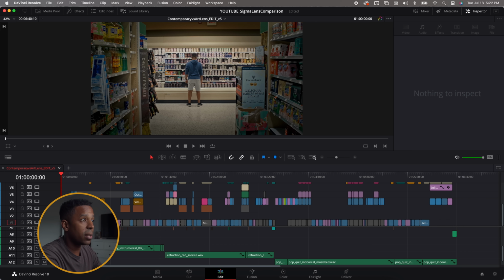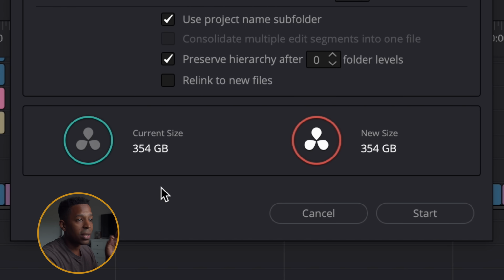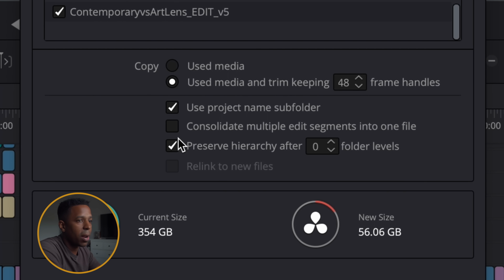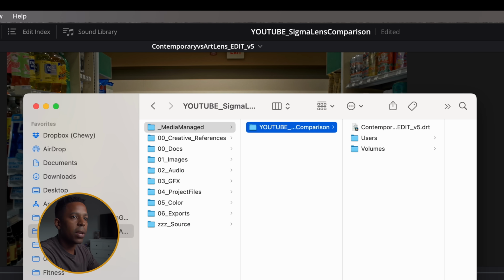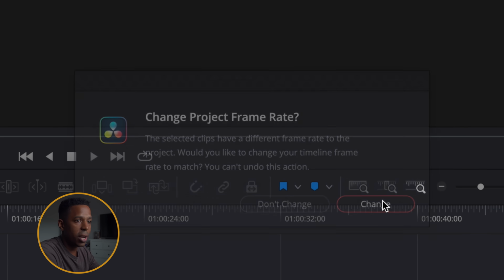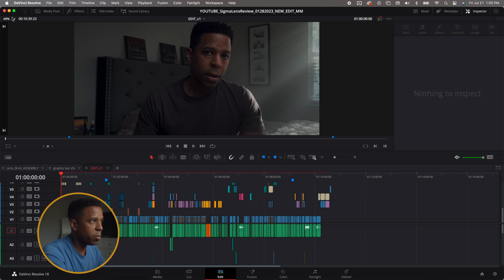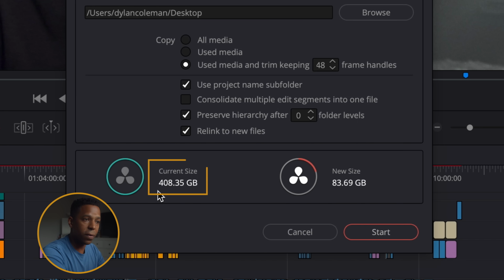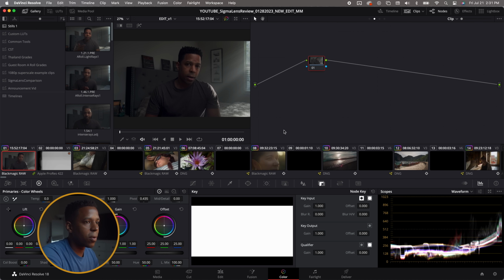SAVE TIME and MONEY with this overlooked post process | TWO WAYS to manage media in DaVinci Resolve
In this video, I tackle the often-overlooked but absolutely crucial aspect of video production: media management.
Now, before you roll your eyes and wonder why I’m not talking about the Sigma fp or a new method of color grading Sigma fp footage in DaVinci Resolve, remember this: the success of every project - cinematic masterpieces and YouTube videos alike - depends heavily on organization. Period. Organization is key (as the saying goes) and managing your media at the end of a project’s life is possibly the single-most important step in the post-production process that can and will save you from shelling out endless amounts of cash on more removable storage JUST so you can keep doing the thing you love - making videos. I’ll show you that media management isn't just about boring file organization – it's the unsung hero that keeps your project running smoothly, saves you time and, in the long run, will save you money that can be better spent on more filmmaking tools and gear. I'll also share some tips and tricks that make this essential task a breeze. You'll learn two different methods of media management in DaVinci Resolve that will help you keep your hard drives and SSDs from turning into digital junkyards.
So, grab your favorite single-malt (mine’s Ardbeg at the moment) and join me as we embark on this journey through the thrilling world of media management in DaVinci Resolve.
*CHAPTERS*

00:00 Intro
00:55 What is media management?
01:29 *Media Mangement Method 1* - "Timelines" tab setup & copy vs. transcode
02:55 Why DaVinci Resolve has the best media management
03:21 *Media Management Method 1* - Minimizing the size of your project
04:10 *Media Management Method 1* - Going over the settings
05:25 *Media Management Method 1* - Results & opening your media managed project
07:41 The *HUGE* bummer about Method 1
08:09 *Media Management Method 2* - Intro to an even better way to media manage in Resolve
08:35 *Media Management Method 2* - Cleaning up your project
09:23 *Media Management Method 2* - "Entire Project" tab setup
09:45 *Media Management Method 2* - Why this method is the best
10:28 *Media Management Method 2* - Final steps
10:53 *Media Management Method 2* - Results
A-ROLL
Blackmagic Pocket Cinema Camera 4k //
Metabones Speedbooster EF to BMPCC4K //
Samsung T5 1 TB Portable SSD //
Sigma Art 18-35mm f/1.8 //
Tiffen 1/8 Black Pro Mist Filter //
ICE IR/UV Cut Filter //
Tilta Mirage Matte Box //
AUDIO
Rode NT5 Condensor Microphone //
LIGHTING
Aputure Amaran 200D //
POST
DaVinci Resolve Studio //